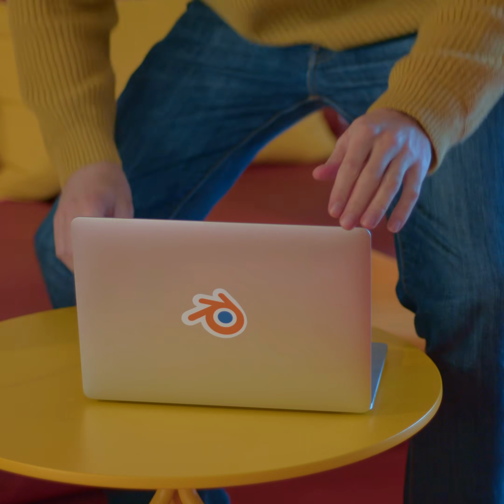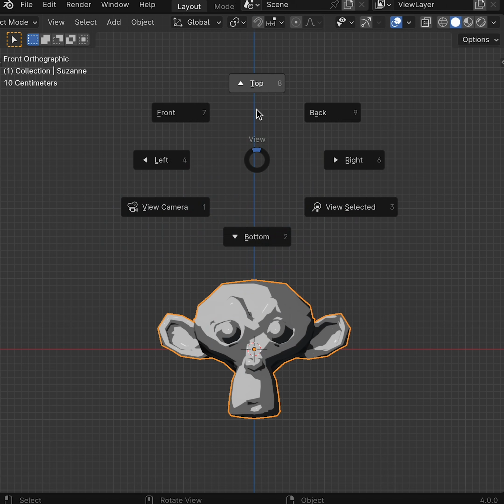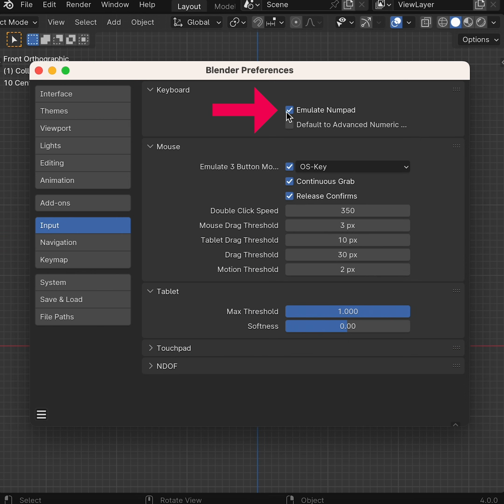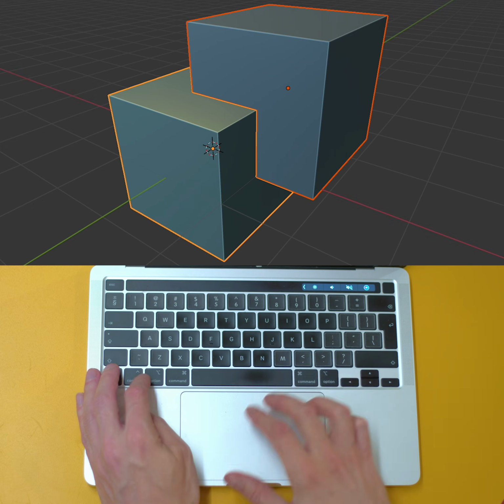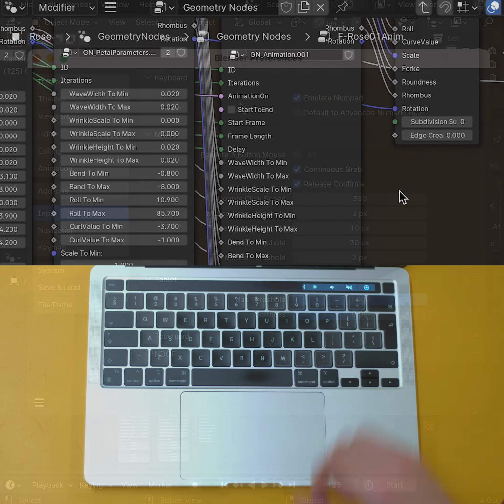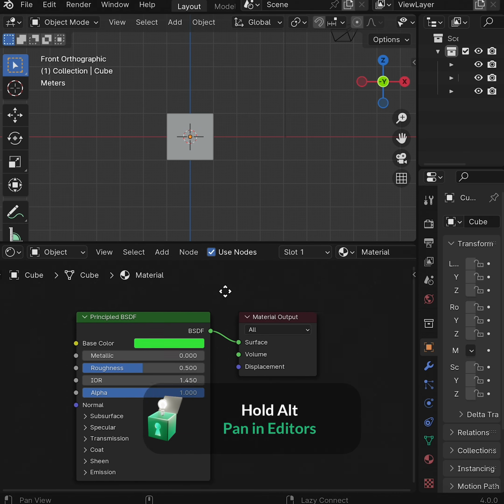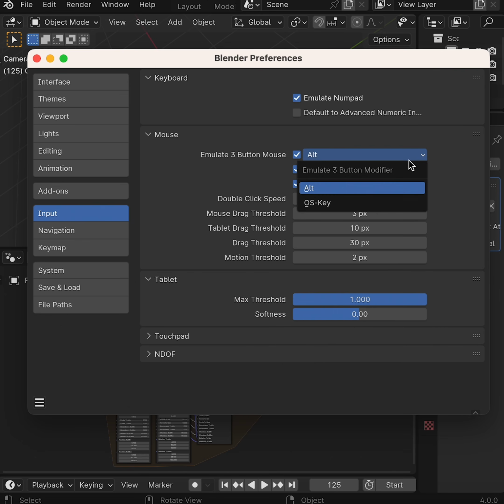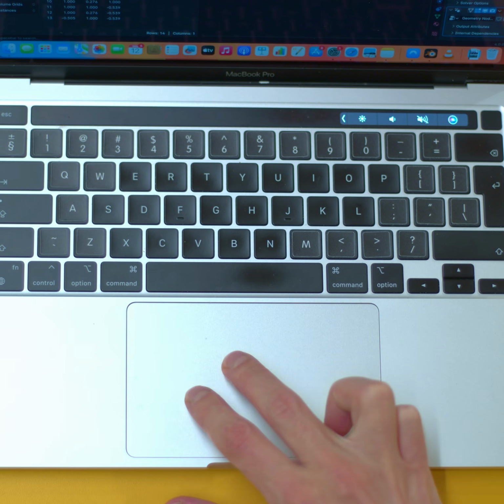Use Blender with only a Touchpad Easily! (no Mouse, no Numpad) | Blender Secrets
If you're using Blender on a laptop with no numpad or mouse, it can be tricky to access all those useful shortcuts that you normally take for granted. Or even to change the view in the 3D viewport. In this video we explore some options to make working this way easy.